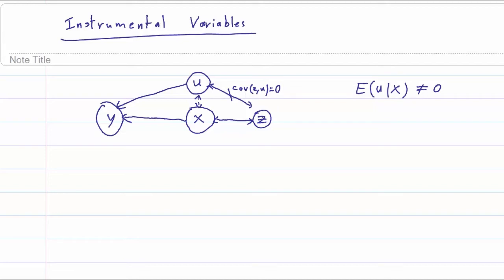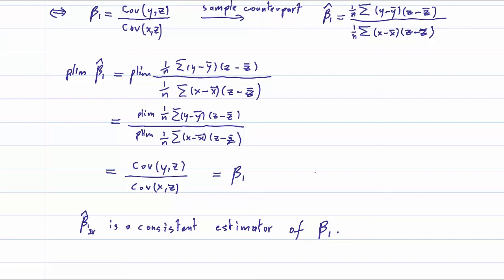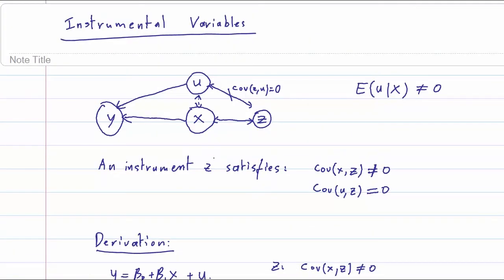ECO375F - 6.1 - Instrumental Variables: Definition and Derivation of the Estimator